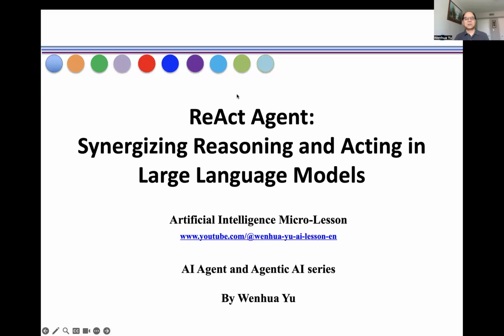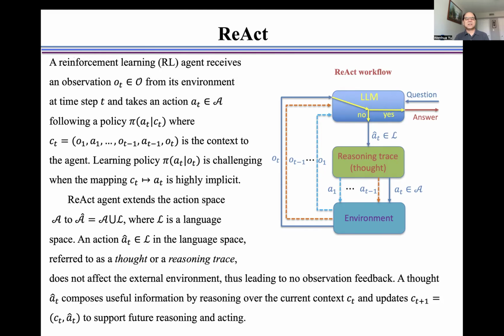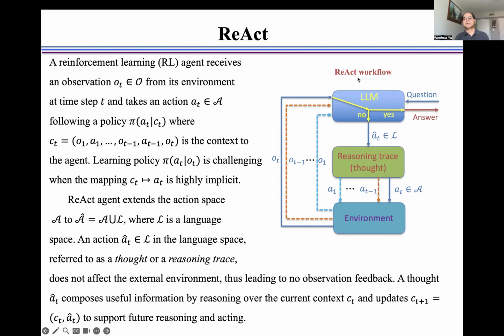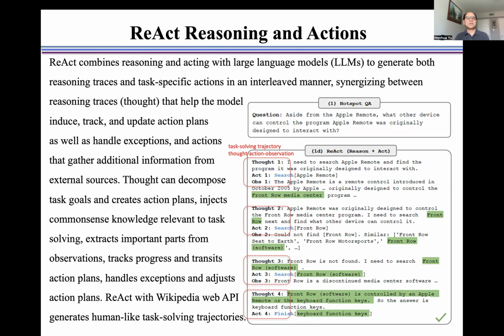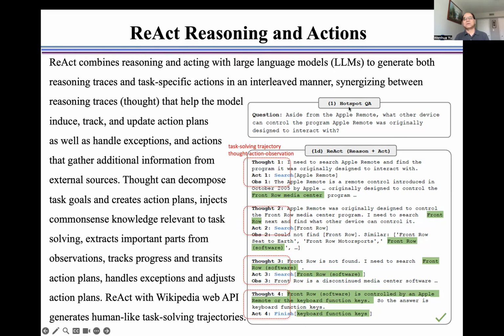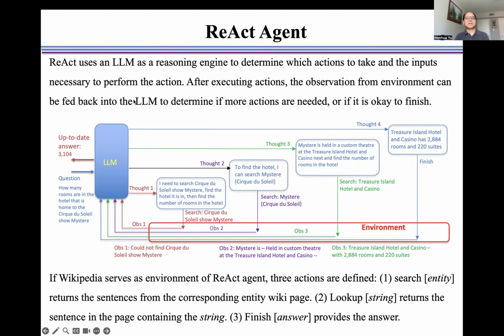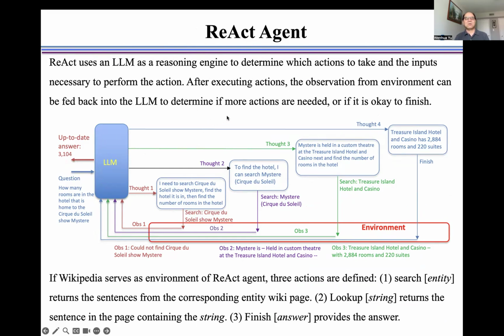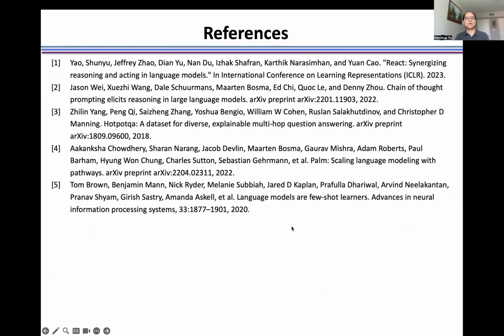ReACT Agent: Synergizing Reasoning and Acting in Large Language Models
ReAct agent combines reasoning and acting with large language models (LLMs) to generate both reasoning traces and task-specific actions in an interleaved manner, synergizing between reasoning traces (thought) and actions. This video introduces the architecture of ReAct agent and how ReAct combines LLM with reasoning and acting to use external information to generate up-to-date answer.